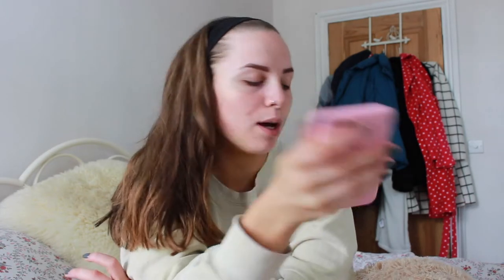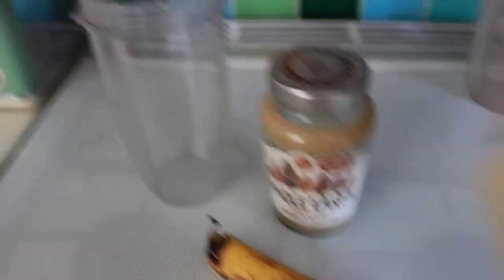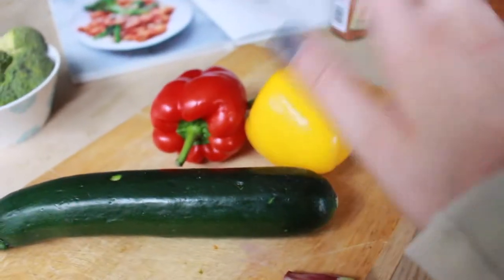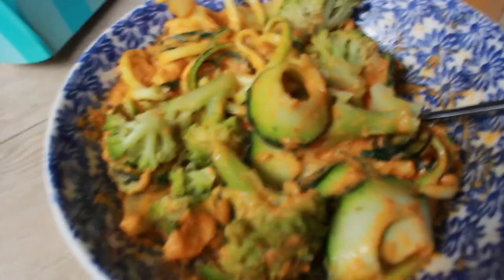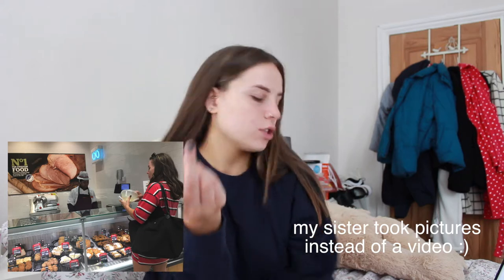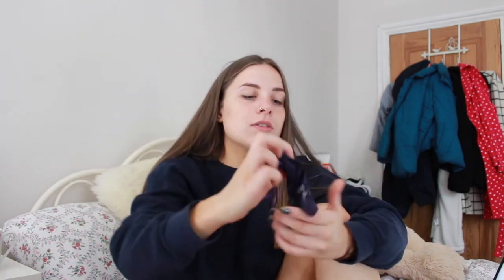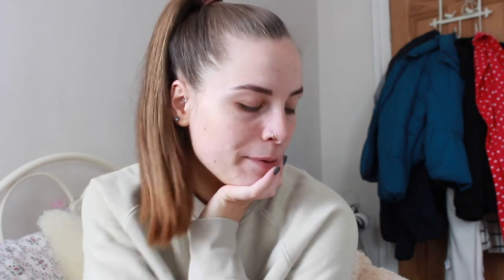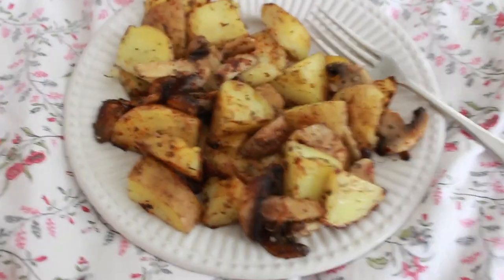I tried living waste free for 24 hours!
Hiyaa loves and welcome back! In todays video I tried to go zero waste for 24 hours, it was HARDDD & I could have done better but I still hope you enjoy this lil challenge & I defo wanna do another but better!!!
Alsooo, I'm getting back into uploading twice a week on wednesday's and sunday's YAY x

Don't forget to thumbs up and subscribeeee ♡♡♡